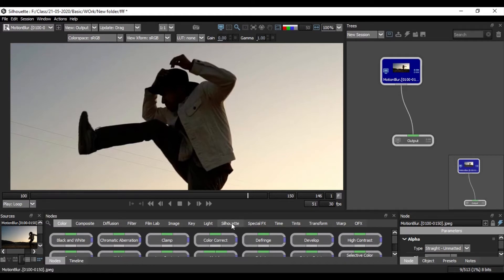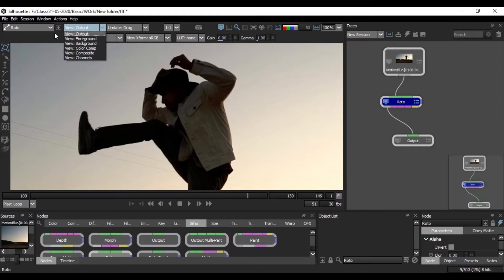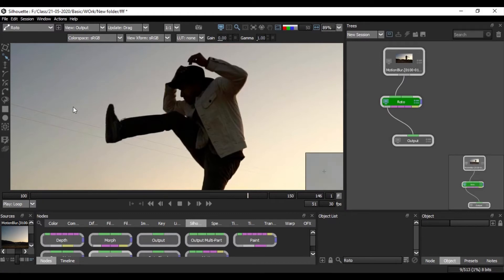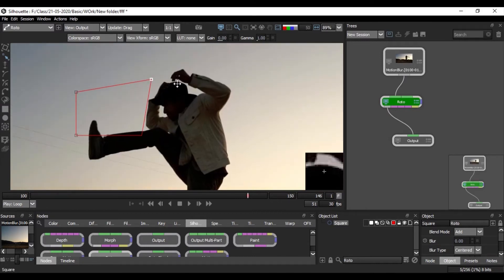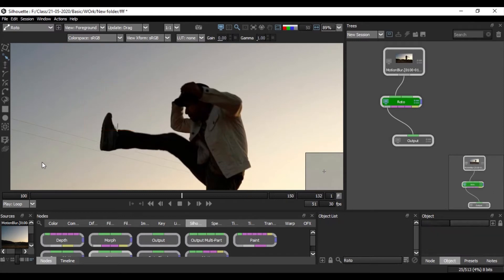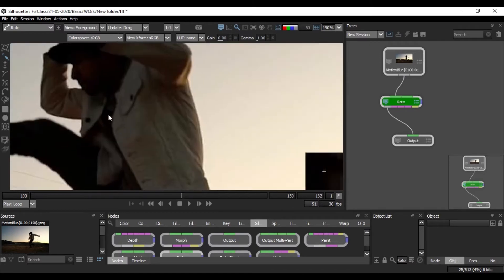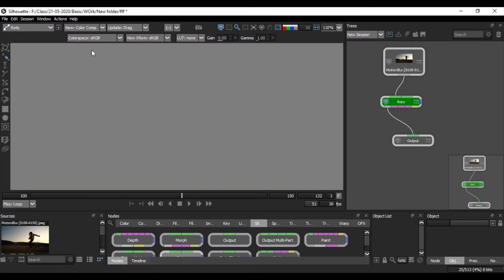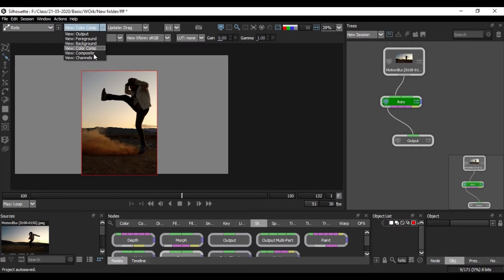Silhouette2020-(interface part-03)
In this video you will learn about work mode interface in silhouette2020.
- Learn with me johnson